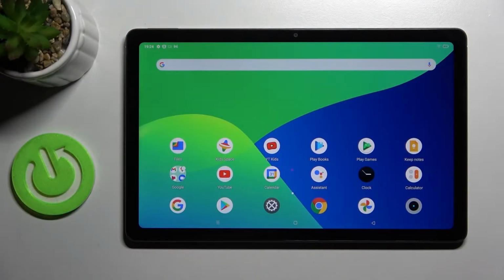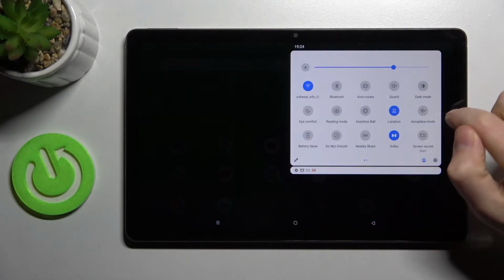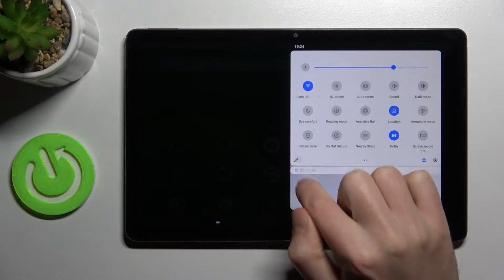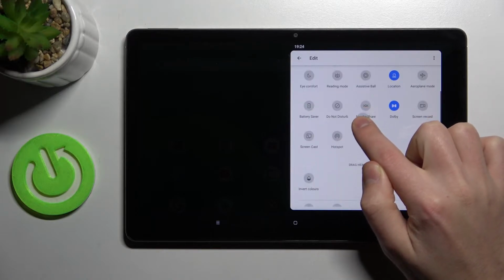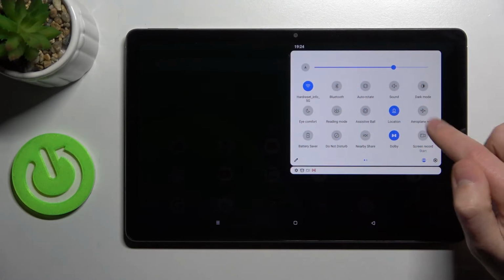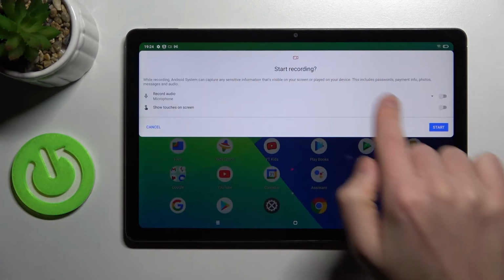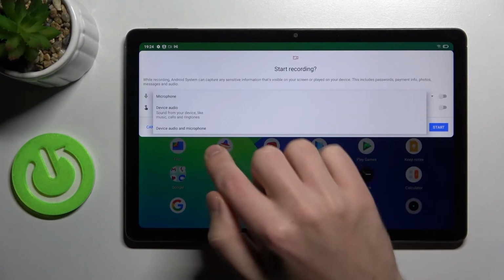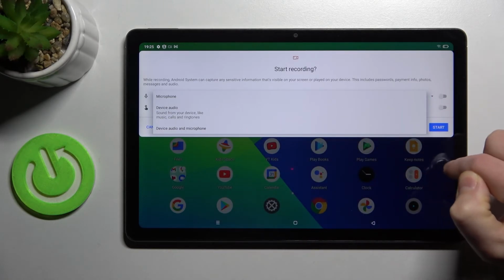How to Change Screen Recorder Sound Settings in REALME Pad – Manage Screen Recorder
Learn more about REALME Pad
Hello! If you want to annotate screen records, for example if you're shooting instructions, you'll need to change the screen recorder settings. Our Expert will show you how to do it if you want to use the system sound or microphone or turn them off, so you can record video without music. Open our video and follow the steps to successfully change Screen Recorder Sound Settings on REALME Pad.

How to Adjust Screen Recorder Sound Settings in REALME Pad? How to Manage Screen Recorder Sound Settings in REALME Pad? How to Edit Screen Recorder Sound Settings in REALME Pad?